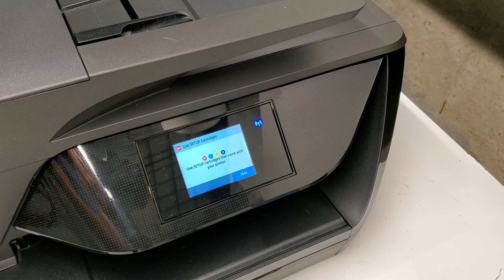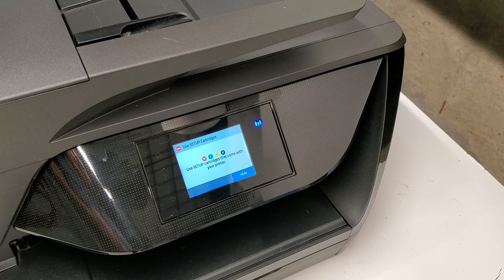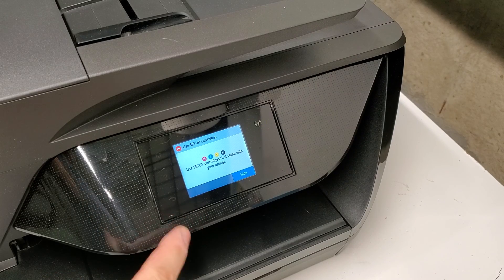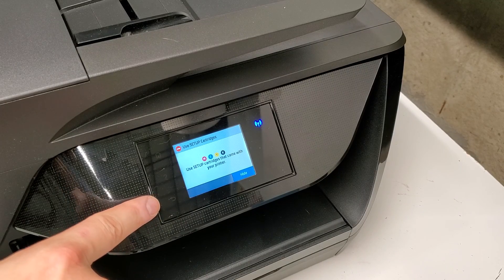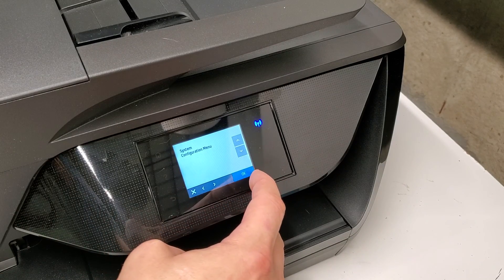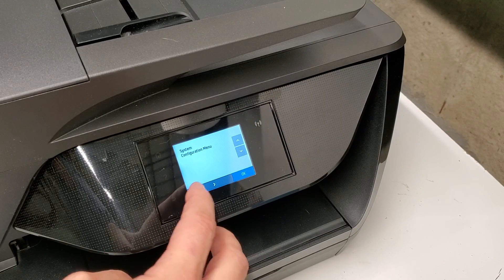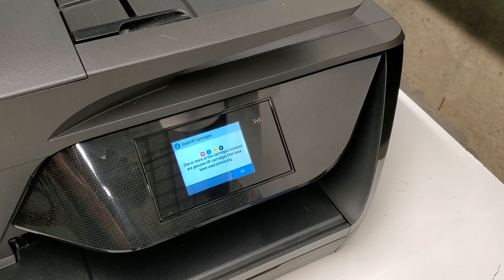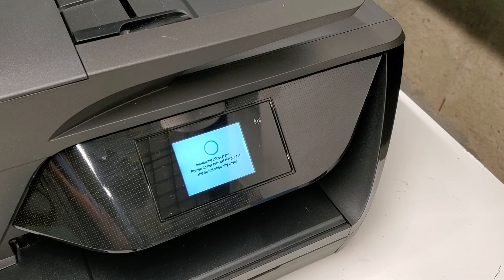Bypass USE SETUP CARTRIDGES message on HP Officejet 6978, 6962, 6968, 9015 Printer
This happens a lot on many HP printers when you buy a printer from a returns lot, there is a good chance someone returned the printer without setup cartridges. Then, the printer will not work unless you put the SETUP cartridges that came with printer are not installed. Well, this is how to clear that message and let your printer do the printing with standard HP or remanufactured cartridges. And if my pronunciation of the word "cartridges" annoys you, bear with me. It annoys me as well. Haha.

NOTE: In some cases, the Support Menu may not appear, which is not a big deal. Just remove the ink cartridges, restart printer, try pressing return key four times, if that doesn't work install your used or standard ink cartridges and try again.

This tip works with many HP printer models, some of which are:
HP Officejet 6978, 6962, 6968, 6950
Officejet Pro 6830
HP PageWide 57750dw, 57750, 477dw,
HP OfficeJet Pro 7740
HP OfficeJet Pro 8035, 9010, 9015